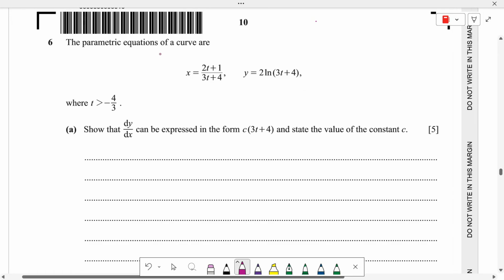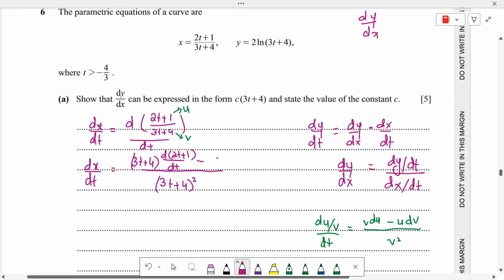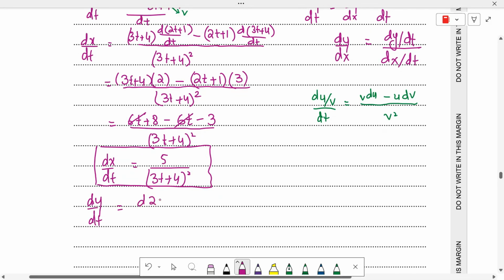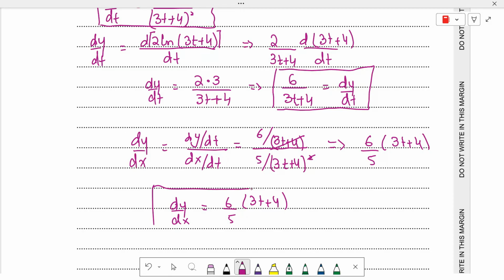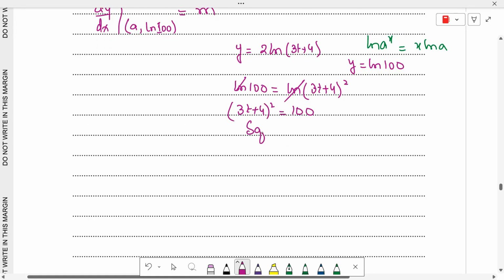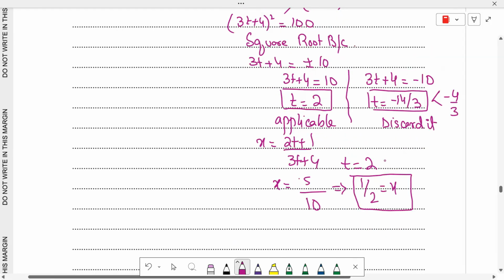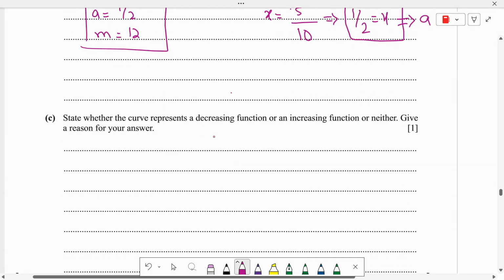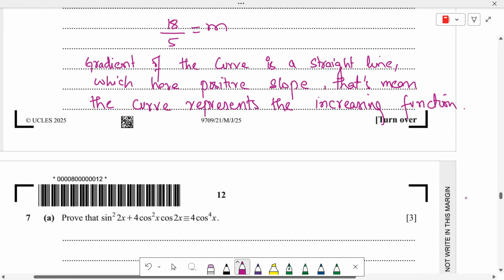AS & A Level Pure Maths 9709/21 May June 2025 | Question 6 Solved | Step-by-Step Past Paper Solution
Welcome to this detailed step-by-step solution of Question 6 from the Cambridge International AS & A Level Pure Mathematics 2 (9709/21) May/June 2025 paper.
In this video, I explain each step clearly to help you understand the key mathematical concepts and techniques required to solve this question confidently.

📘 Topics Covered:

Core concepts of Pure Mathematics 2 (P2)

Step-by-step logical explanation

Solution techniques for exam-style questions

Useful tips for A Level mathematics exams

🎓 Best For:

AS & A Level students preparing for Cambridge exams
Teachers and tutors looking for explained past paper solutions
Students wanting to improve problem-solving speed and accuracy

📅 Paper Details:

Subject: Pure Mathematics 2 (P2)
Code: 9709/21
Session: May/June 2025
Question: 6